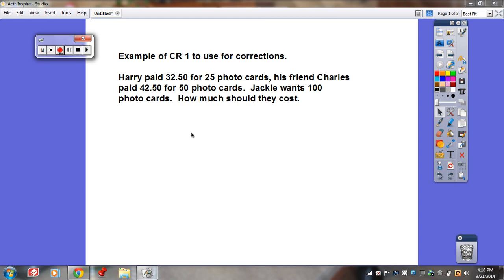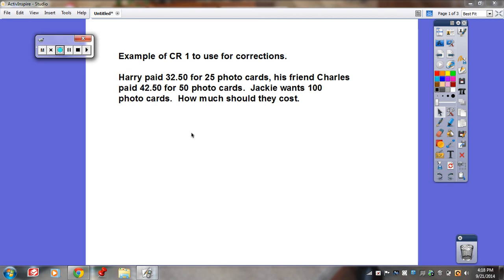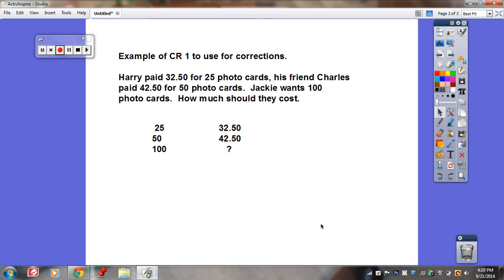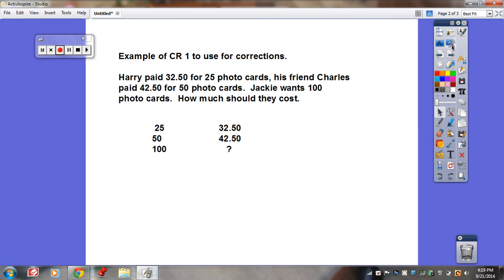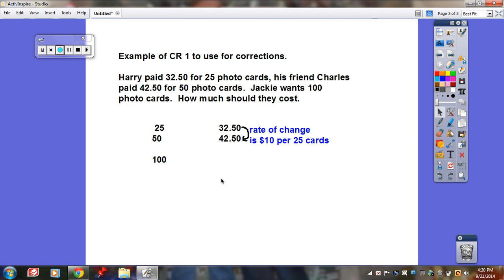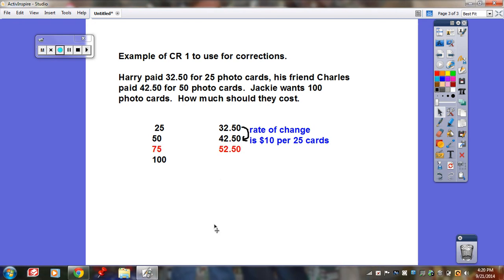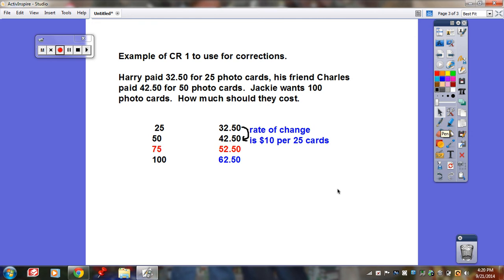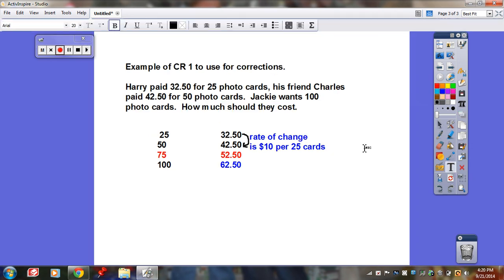CR 1 example for corrections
Algebra I CR 1 Unit 1 Example for test correction